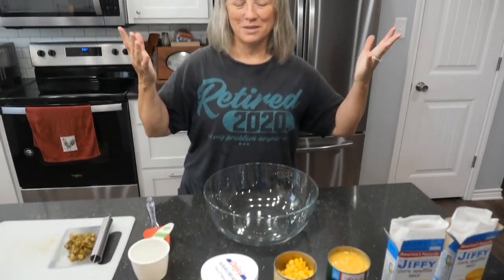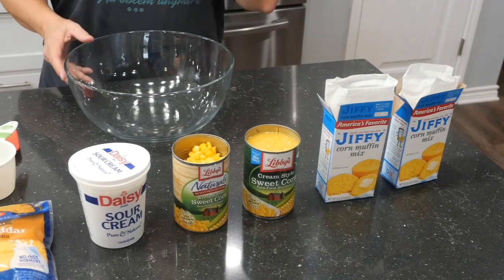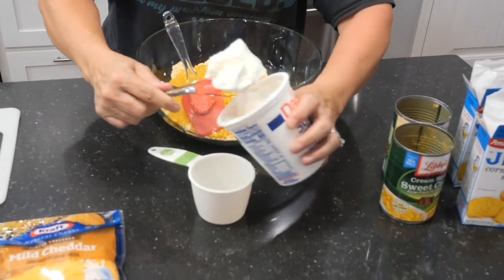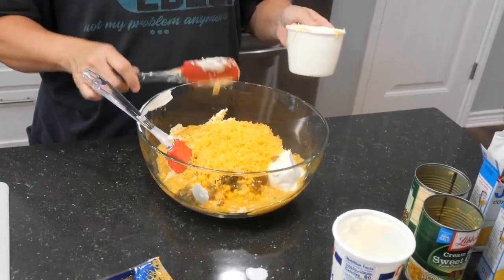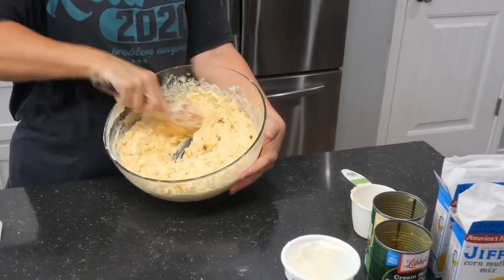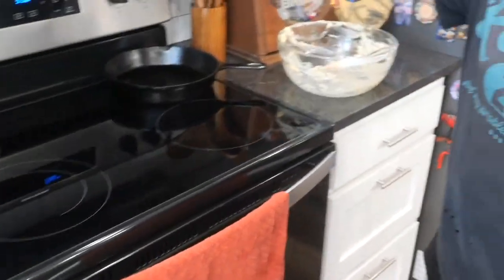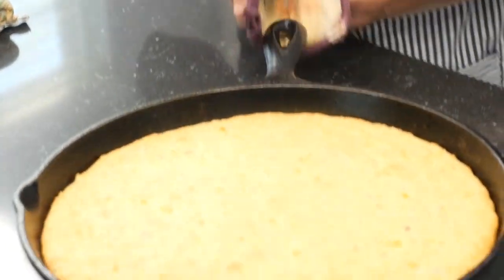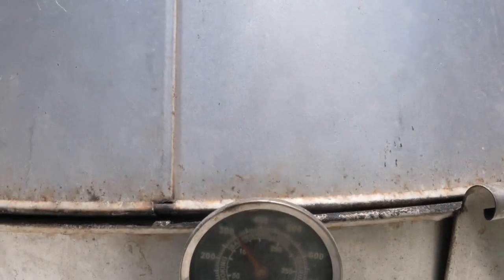Moist, delicious cornbread ....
Linda decided to cook a cornbread recipe she saw on Facebook. It consists of Jiffy cornbread muffin mix, creamed corn, corn niblets, sour cream and jalapenos. Dwight was smoking a chicken, so we added some bonus video footage. Goofing around on a Saturday.